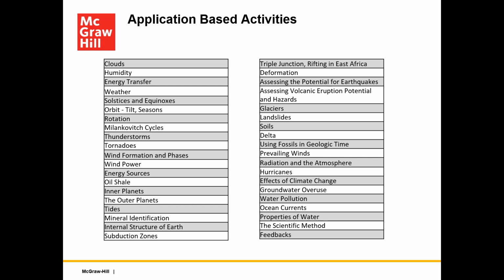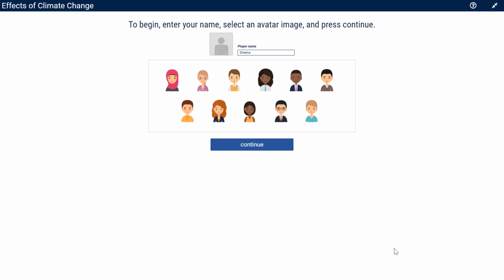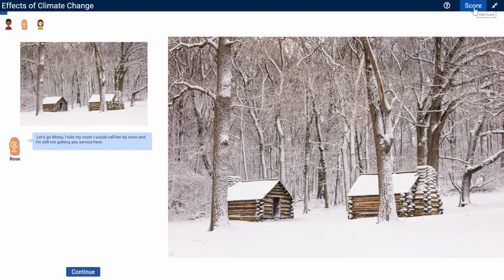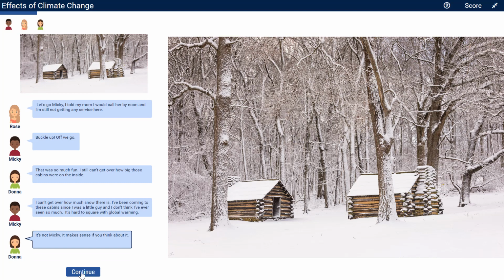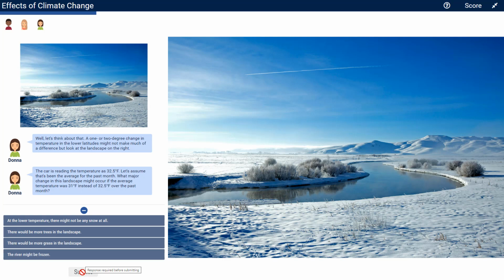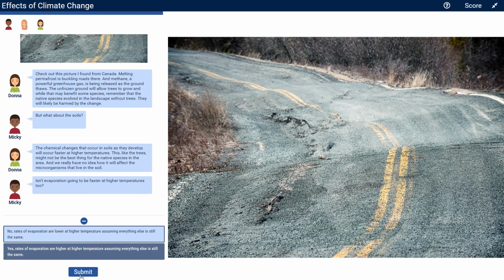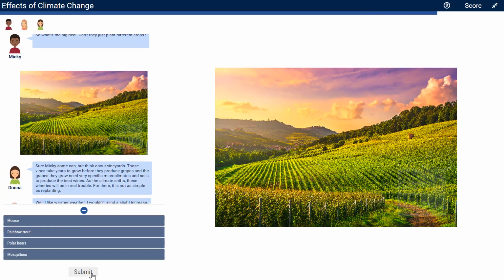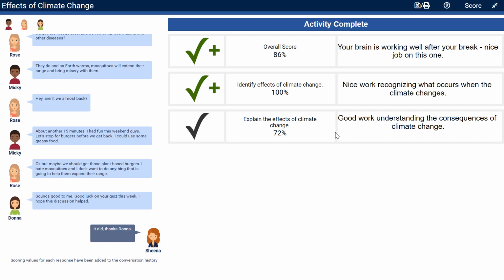Intro to Physical Sciences ABA Teaser